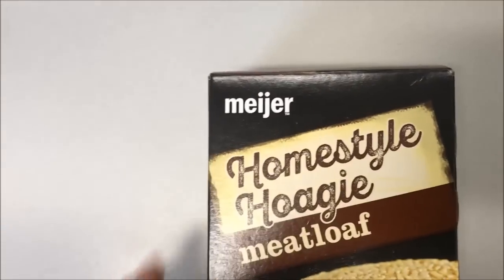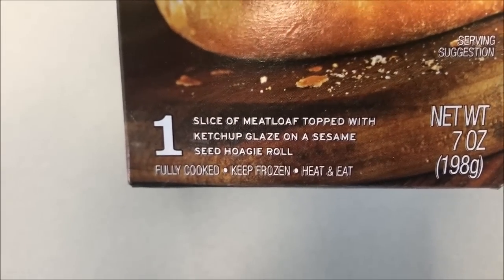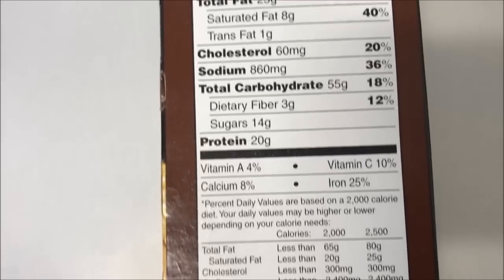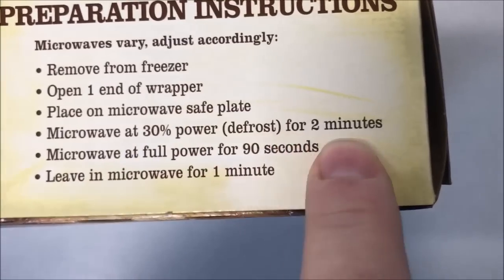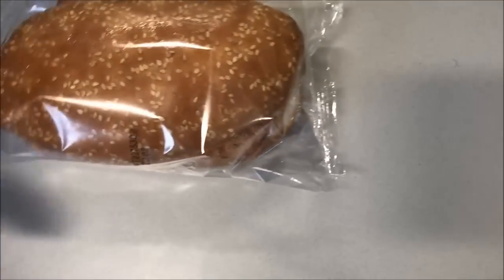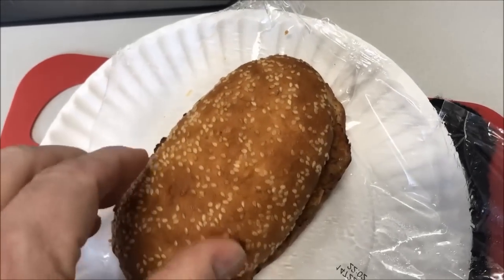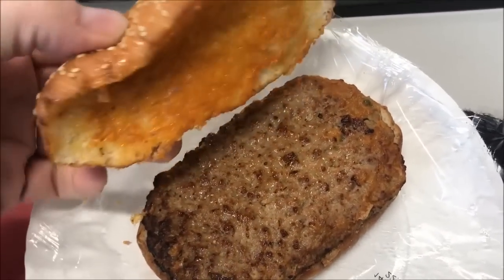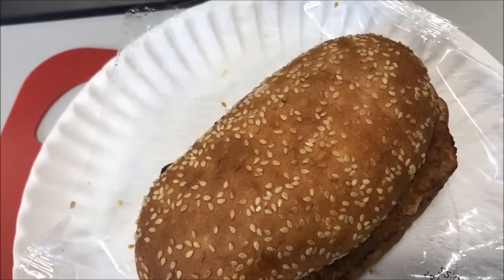Meijer Homestyle Hoagie: Meatloaf Review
This is a taste test/review of the Meatloaf Meijer Homestyle Hoagie. It has a slice of meatloaf topped with ketchup glaze on a sesame seed hoagie roll. It was $1.99 at Meijer. 1 sandwich (196g) = 510 calories